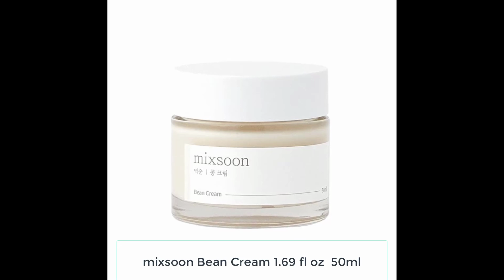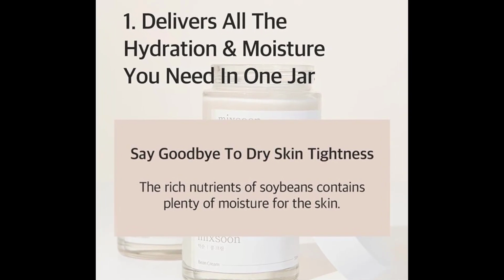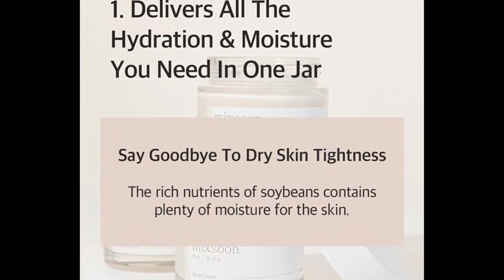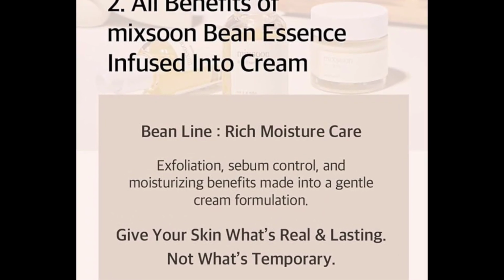mixsoon Bean Cream 1.69 fl oz 50ml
Mixsoon bean cream: a great moisturizer that forms a protective layer on the skin and retains moisture
Texture: a smooth and thick cream full of nutrients that provides dull skin with vitality without any stickiness. It only maintains thick and moist moisture
Key Ingredients: fermented bean extract, fermented Korean pear, fermented pomegranate, fermented barley
How to Use: apply after your toner and spread over your face, letting the skin absorb it. It can also be used at night as a sleeping pack to support the skin's natural process of repairing damaged skin and rejuvenating the tissue of the deep layers of the skin.
Mixsoon Brand: Mixsoon insists on minimalism and clean beauty. We eliminate unnecessary ingredients that might cause skin damage and only add the essential ones. 100% cruelty-free.